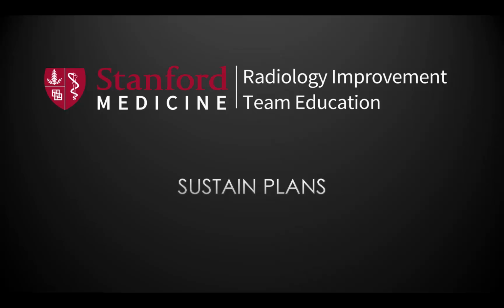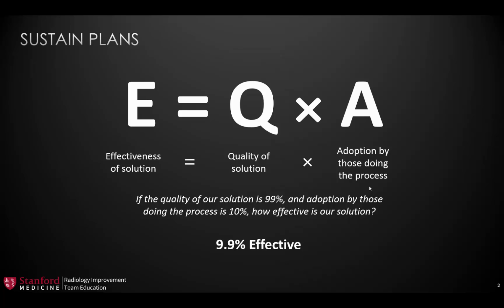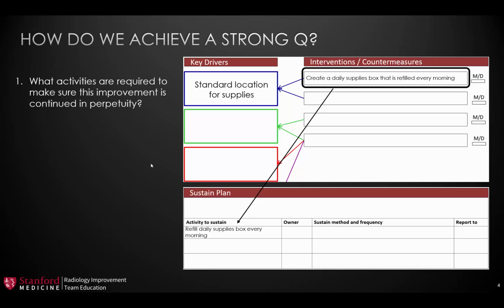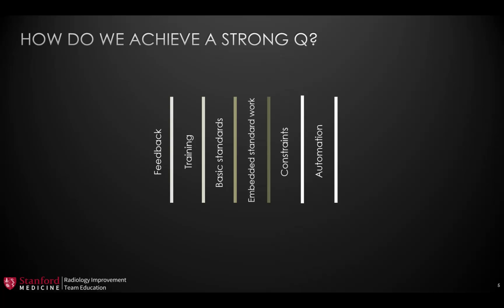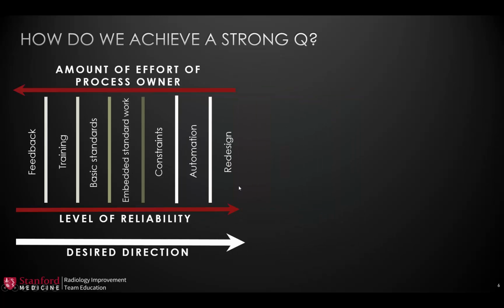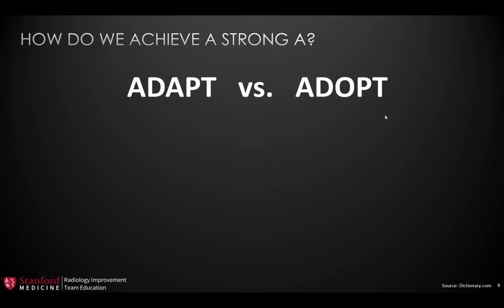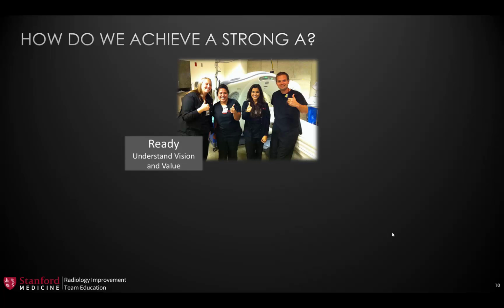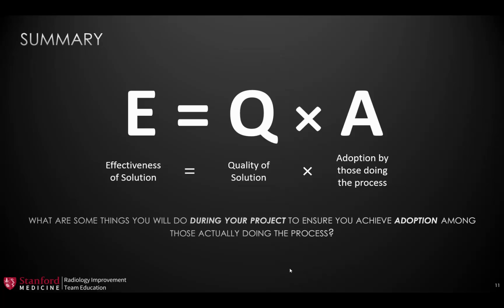Sustain Plans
by Jake Mickelsen
Quality Improvement Education Manager, Stanford University